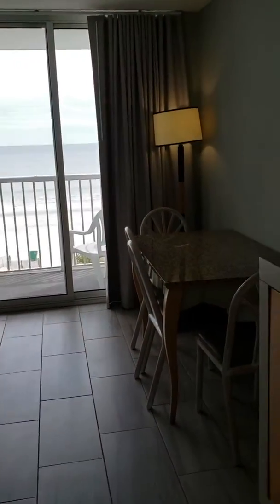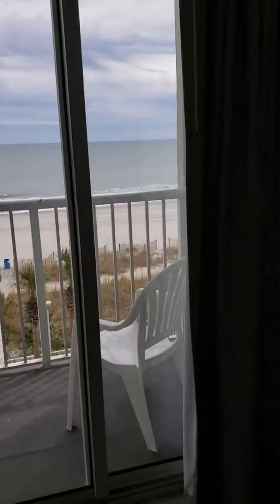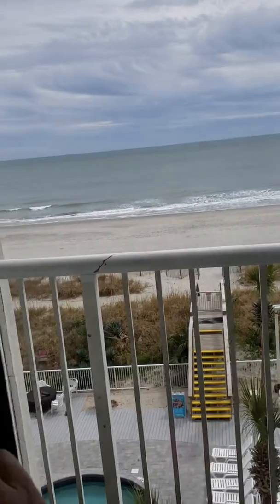Myrtle Beach By Way of Groupon